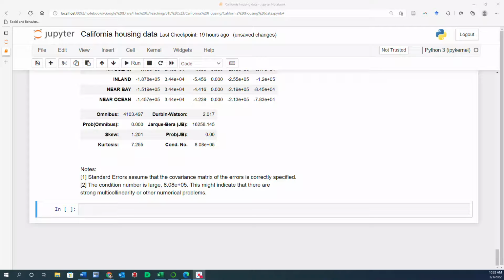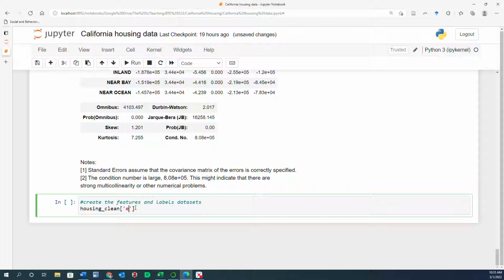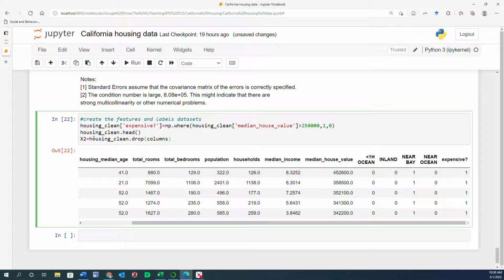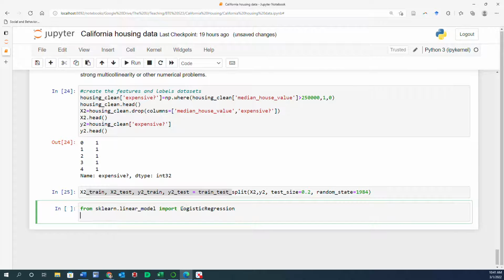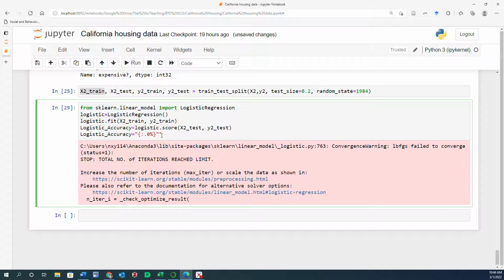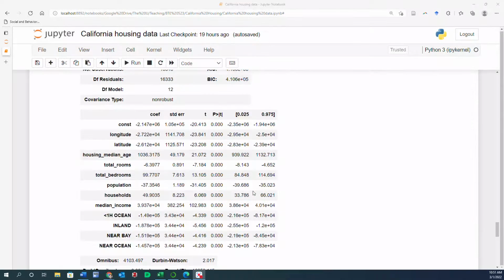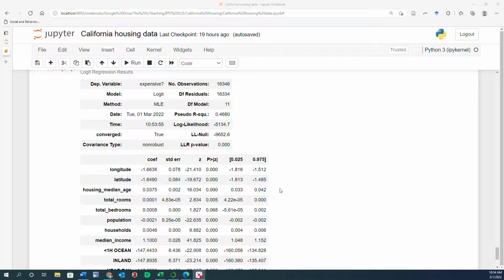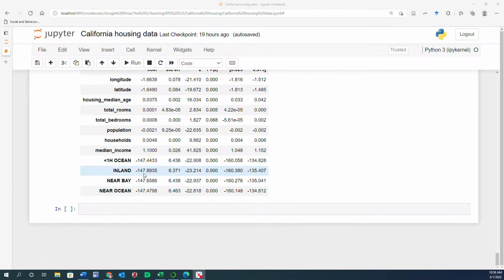How to Use Logistic Regression to Classify Expensive Houses in California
The Python code for this video is available for free on GitHib through the following